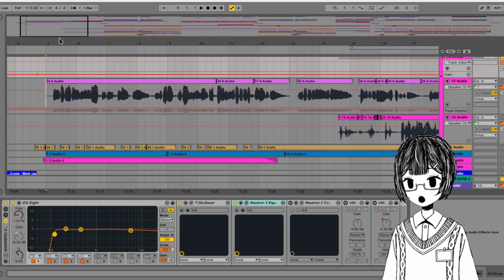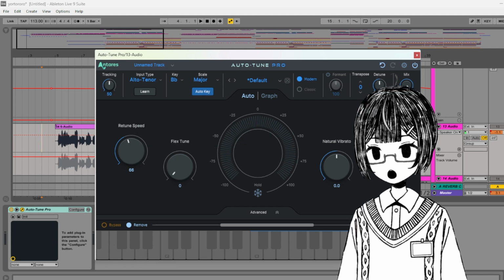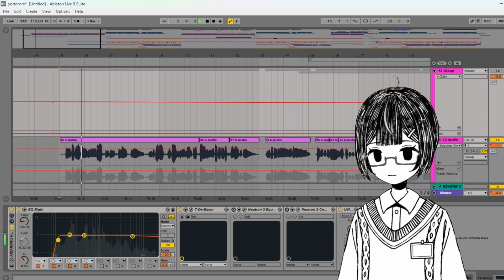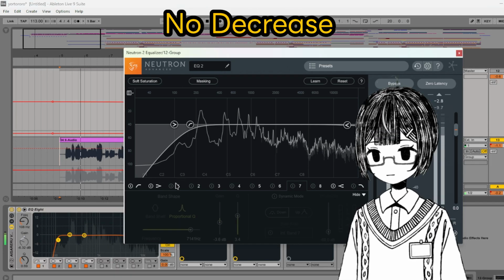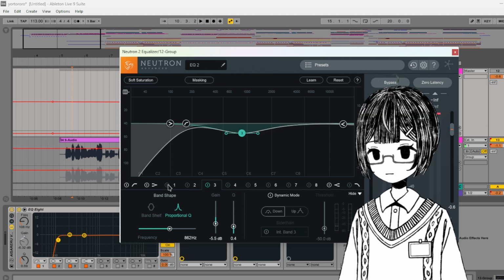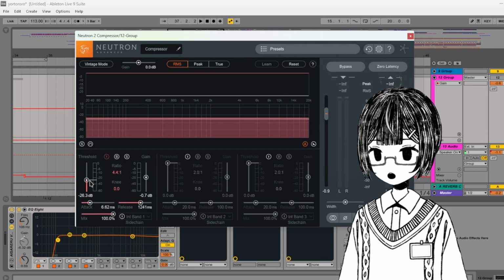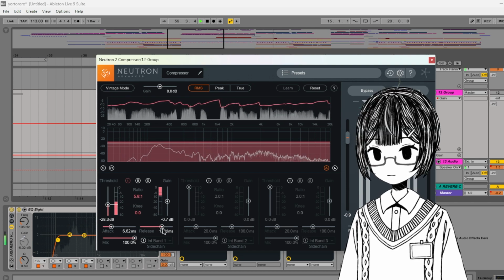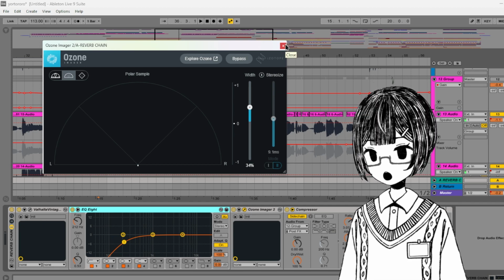How I RECORD and MIX my VOCALS for J-pop | Ableton Live & Pro Tools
Hello Viewers! 見てくれたありがとう!  BE SURE TO CHECK THIS SONG OUT ON SPOTIFY, etc...

Didn't expect it to grow that much tbh lol. Anyway, here is my vocal chain for that song.